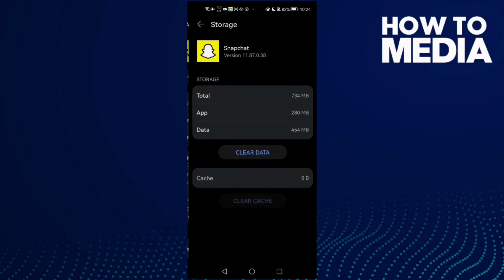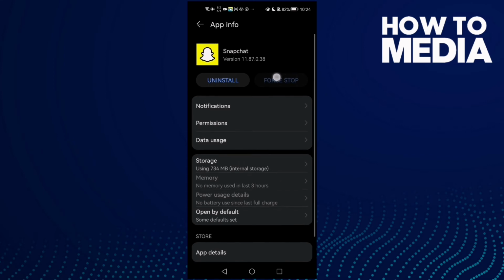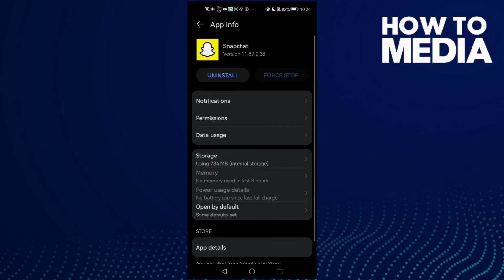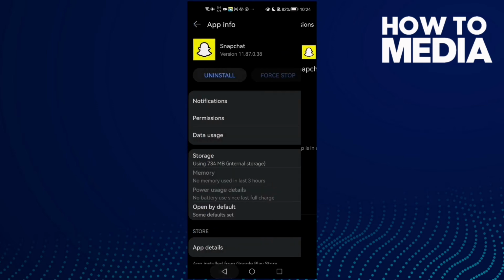How to Fix and Solve Snapchat Sound Not Working on any Android Phone - Snap Problem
in this video we discuss :